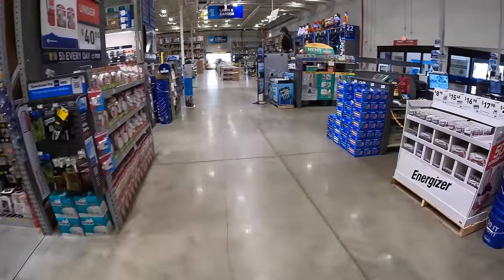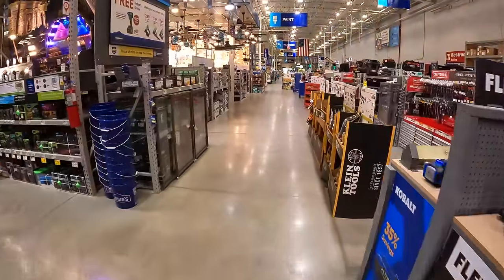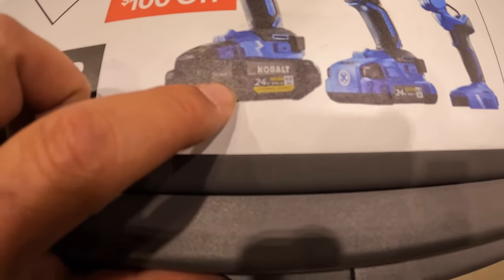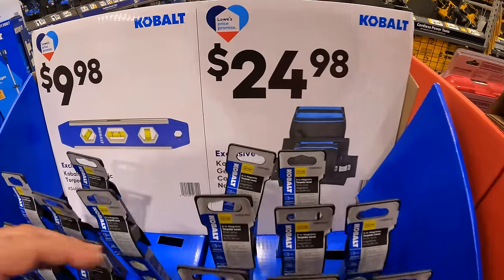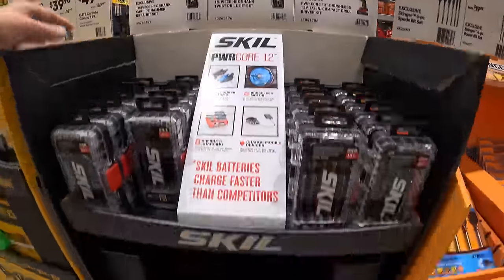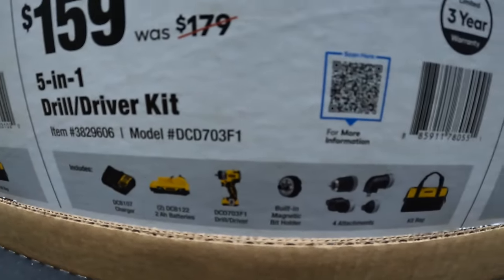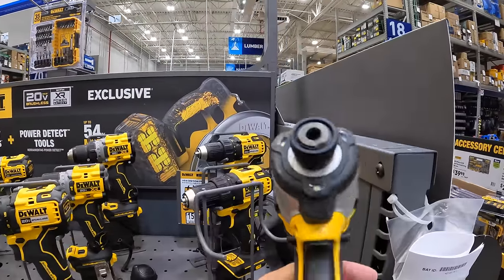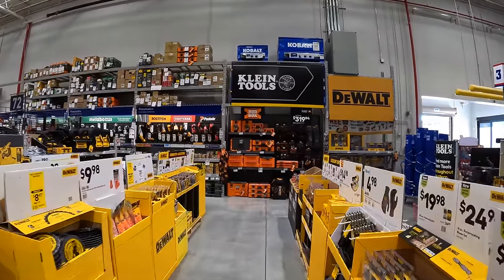Tool Deals at Lowe's You Can't Afford to Miss!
I thank you for checking out this tool sale walk through. Lets find out how well these tools sales are and see what tool sales are best for you. These tool sales change all year around ang get better the closer we get to the end of the year.Have a great day and see you soon.